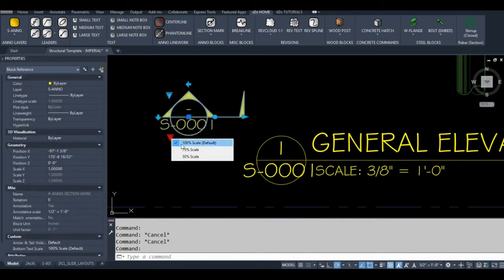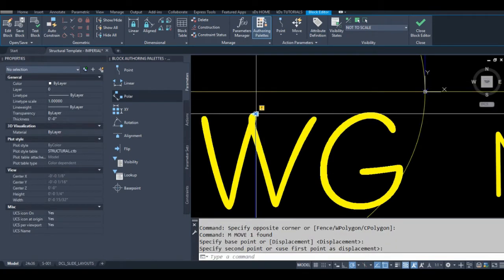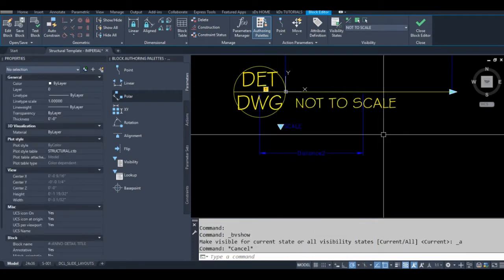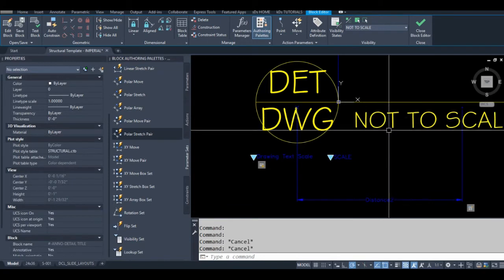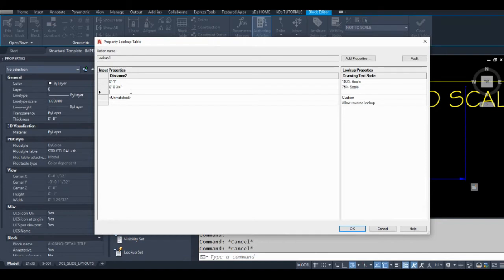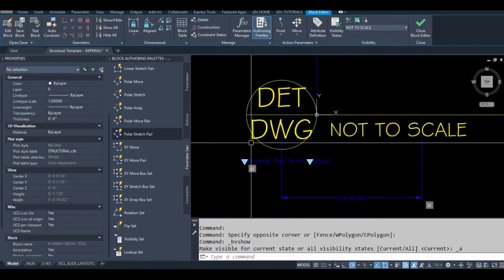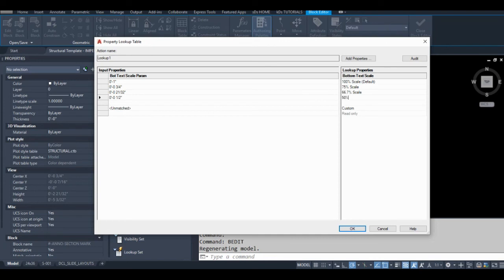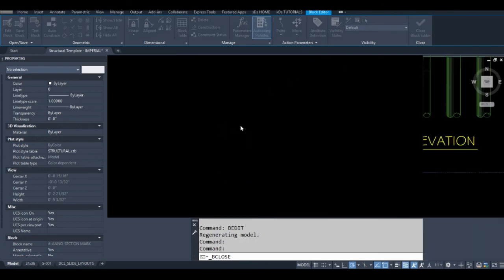AutoCAD Dynamic Block - Attribute Scaling Trick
Watch this video if you ever find yourself needed to re-size attributes in your dynamic blocks. This method allows you to resize an attribute with pre-determined factors for a consistent result.